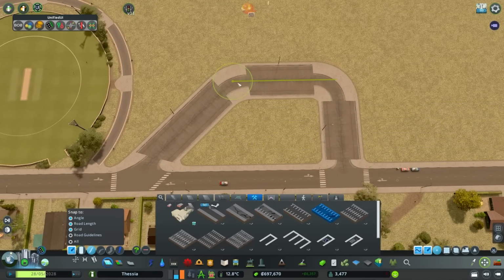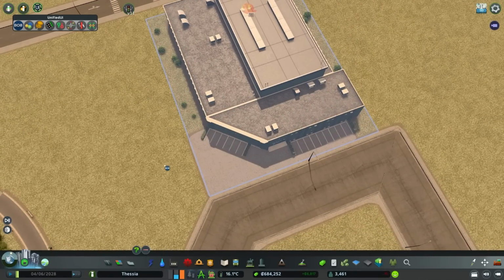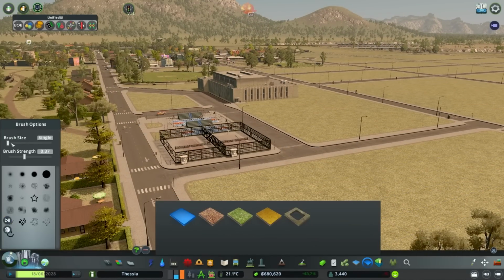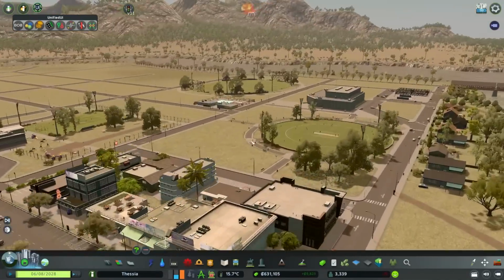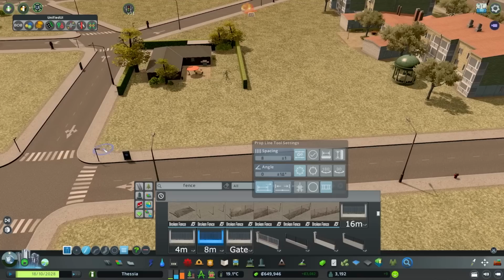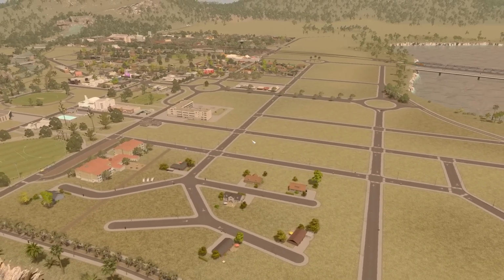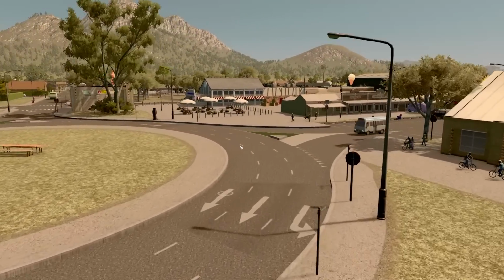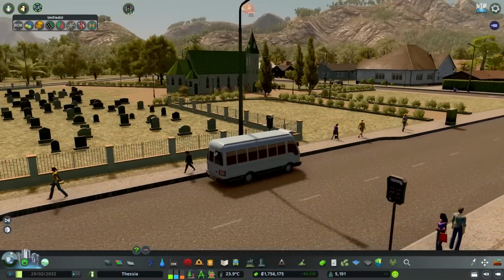Thoughtful & Organic Development of Suburbia In Cities Skylines! | Thessia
Hello people and welcome to Thessia, our Australasia inspired chain of tropical islands. This map is a train only start, there are no 3 lane highways on Thessia and only a small national road to start out. Please enjoy our second modded build.

[FAQS]
- What map is this? Thessia by E6 & Carina

- What mods are you using? Here is my mod list

- What assets are you using? Here is my asset list

- How did you get your graphics like that? I am using a RenderIt preset which is listed in the mod list. There is NO LUT.

- Will you add x/y/z mod or asset? There is enough in the game now with all packs & DLC.

- What DLC do you have? All of them and every new one as it comes out.

- Why are you not putting pipes under the roads? Huge waste of nodes and I need them for building. 81 tiles has an option to remove the need for them.

**MY MACHINE**
Display: Lenovo L24Q-30 LED 23.8" 2560 x 1440 QHD
Motherboard: ASUS PRIME B550-PLUS
Processor: AMD Ryzen 7 5800X
RAM: 64GB DDR4 (3200MHz)
GPU: NVIDIA GeForce RTX 3070
Microphone: Blue Yeti
Recording: OBS Studio
Editing: Adobe Premiere & Photoshop